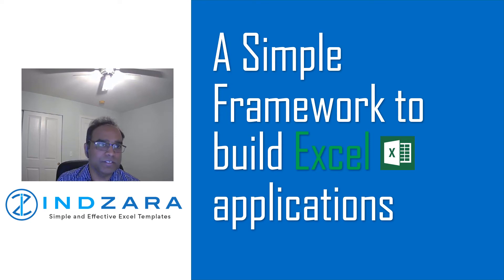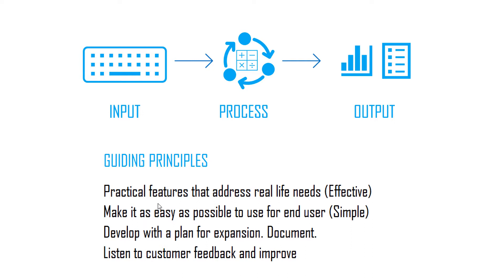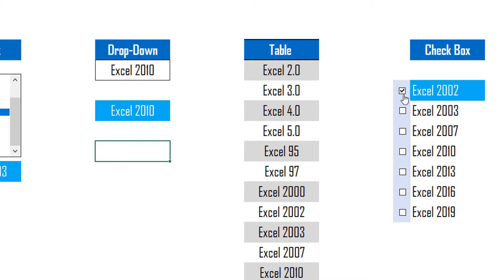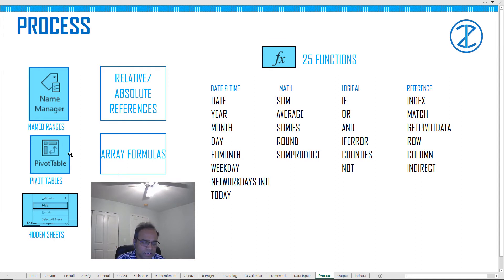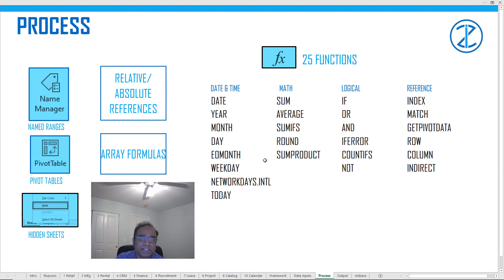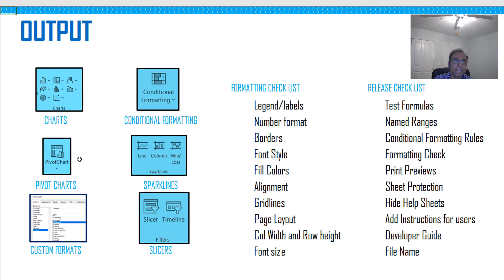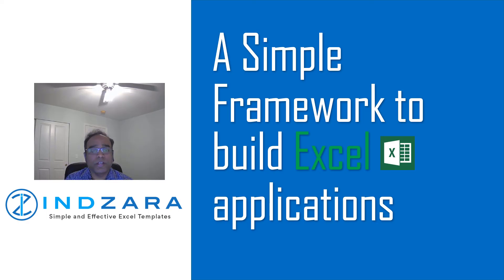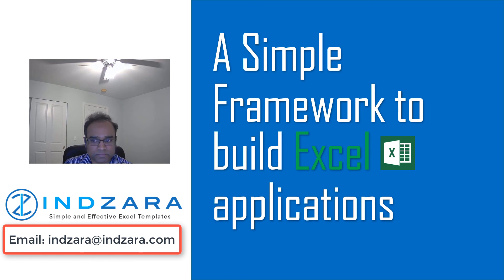A simple framework to build Excel applications or templates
Presenting the framework I use to build Excel templates.

In an overview, the framework is a very common framework.

Receive Input, Process the inputs, Present the Output.

We follow these principles.
• Practical features that address real life needs (Effective)
• Make it as easy as possible to use for end user (Simple)
• Develop with a plan for expansion. Document.
• Listen to customer feedback and improve.

Let’s go a little deeper.
1 Data Input Techniques
a. Radio Button
b. Drop-Down List
c. List box
d. Excel Tables
e. Checkbox control
These input methods overlap in their purposes allowing you to choose your preferred option. The choice sometimes is based on how much space you have on screen, how much formatting control you need and also your personal preference.

2 Processing:
a. Name Manager
b. Relative/Absolute References
c. Pivot tables
d. hidden sheets
e. 25 most used functions:
i. Date & Time: DATE, YEAR, MONTH, DAY, EOMONTH, WEEKDAY, NETWORKDAYS.INTL, TODAY
ii. Math: SUM, AVERAGE, SUMIFS, ROUND, SUMPRODUCT
iii. Logical: IF, OR, AND, IFERROR, COUNTIFS
iv. Lookup & Reference: Index, Match, GetPivotData, Row, Column, INDIRECT

It’s all about combining the functions to achieve the desired operation.

3 Output
a. Charts
b. Pivot Charts
c. Conditional Formatting
d. Custom Format

Here is the formatting checklist I follow:
Formatting Checklist
1. Legend/labels
2. Number format
3. Borders
4. Font Style
5. Fill Colors
6. Alignment
7. Gridlines
8. Page Layout
9. Col Width and Row height
10. Font size

Review all these settings before you finalize the application design.
Release checklist
1 Test Formulas
2 Review Named Ranges
3 Review conditional formatting rules
4 Formatting check
5 Sheet protection: Ensure sheets that need to be protected are protected.
6 Print Previews: Check all the printable sheets
7 Hide help sheets
8 Add instructions for users
9 Developer Guide
10 File name

With our Excel templates, we have been able to
• Remove manual errors
• Reduce Stress
• Save time
• Save Money

We have reached the following milestones, with the support of our customers and supporters.
• 850K+ free downloads
• 11K+ premium customers
• 100s of customer reviews

We are deeply thankful for the support.

I sincerely hope that this session has been helpful in at least a small way. Please share your feedback with me and post your comments below. I look forward to connecting with you in future. My best wishes to you and your future endeavors with Excel